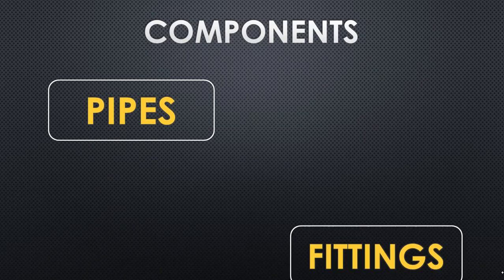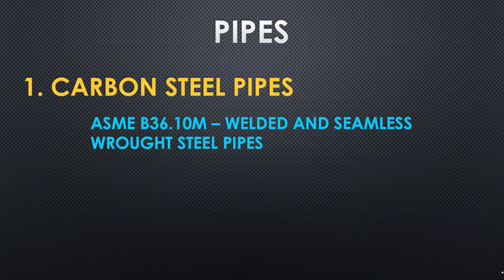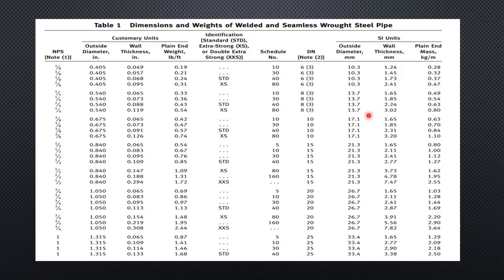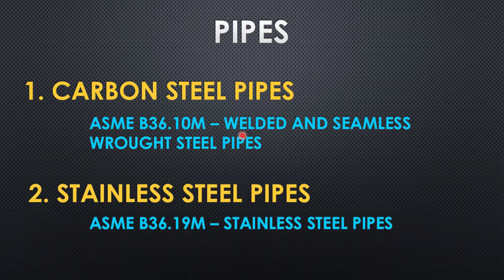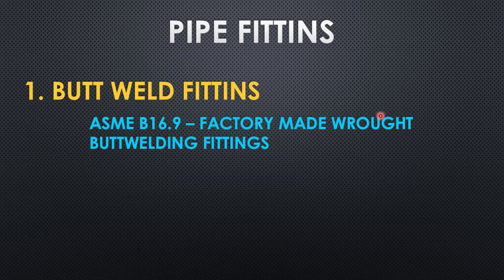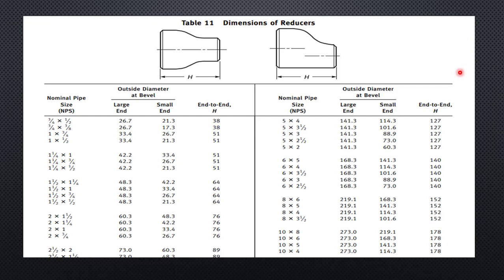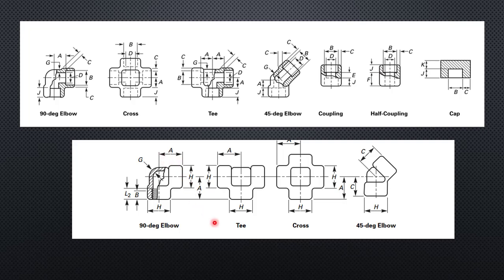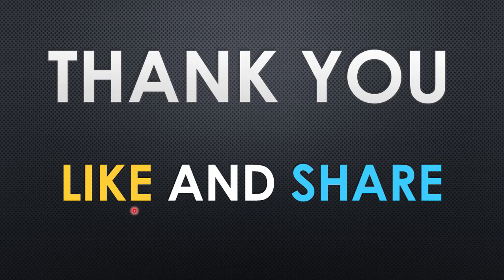Dimensional Standards for Pipes and Pipe Fittings used for Piping Design = Part 1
In this video, i tried my best to cover the dimensional standards used in piping design for Pipes and Pipe Fittings.

Dimensional standards defines the shape and size of the piping components. All the dimensions of piping components are refered with respect to the dimensional standards. Hence piping design engineers should aware the references for all dimensions.

I have recently introduced a new course in Udemy to learn Pipe Support Design. If you are a candidate interested in improving your knowledge in one of the piping area, the below course would help you know and learn more about pipe support design in the piping systems.